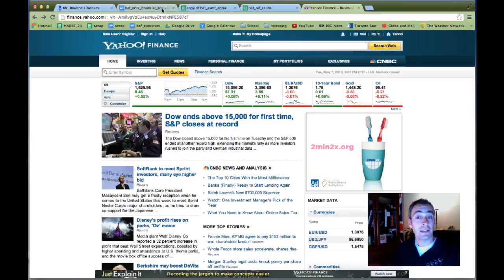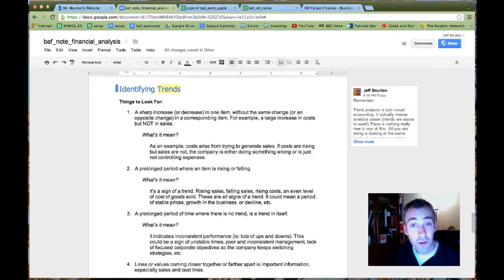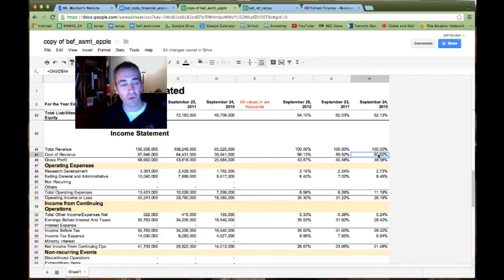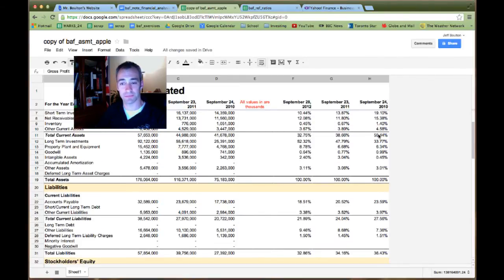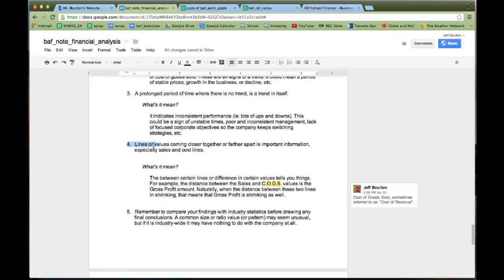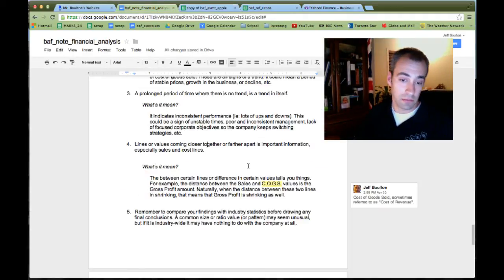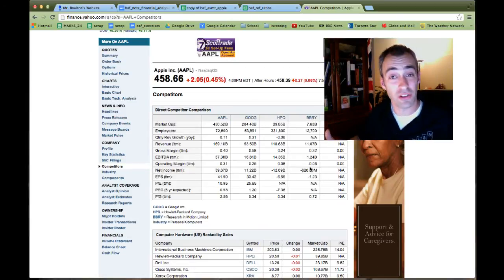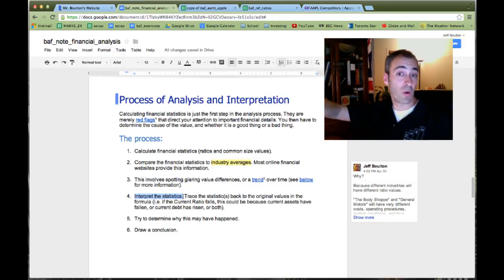Introduction to Financial Analysis - Part II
A brief overview of the purpose of financial analysis for high school students, and introduces the concept of common size analysis.